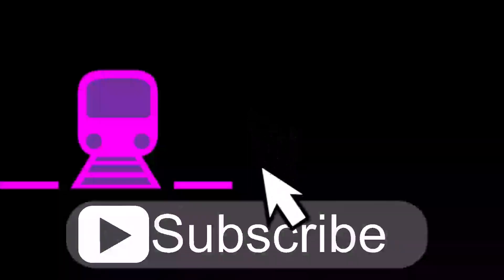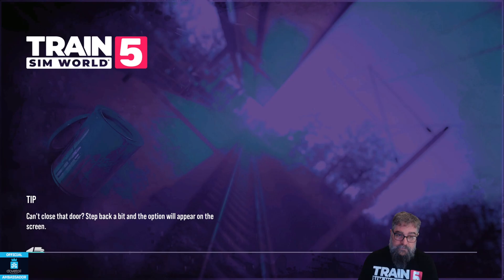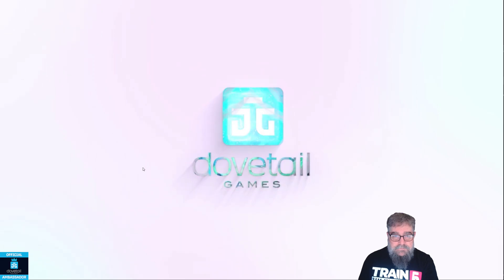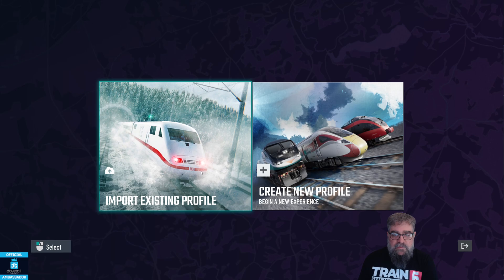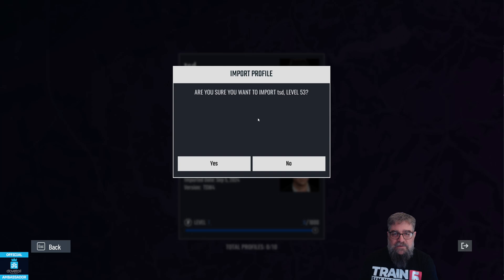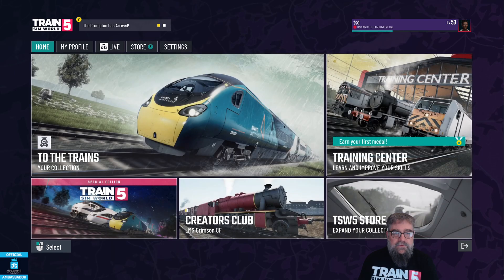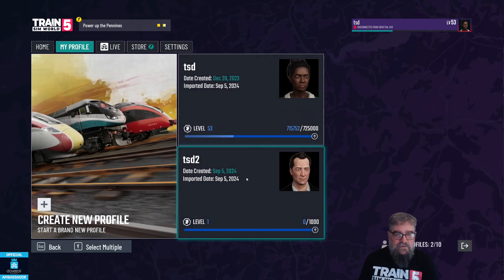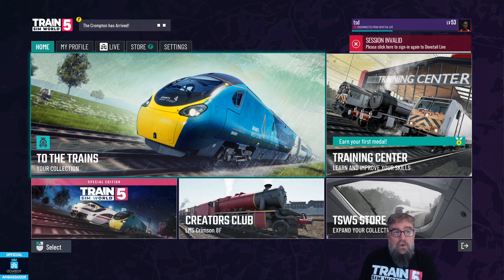TSW5 Importing, Creating and Switching Profiles Tutorial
Whether you want to bring in your TSW4 profile or start a new one this tutorial will walk you through the steps for each process. We initially import a primary profile from TSW4 then manually import a secondary one and later create a new one. This process is the same whether you're coming from TSW2, 3 or 4.